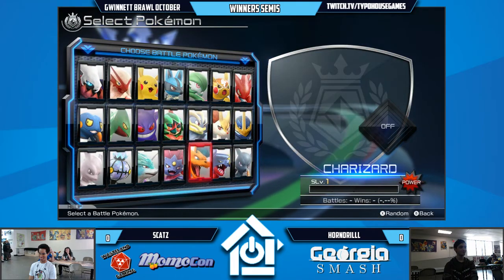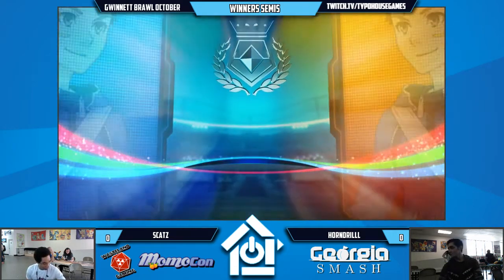Gwinnett Brawl October 2017 - Scatz vs Horndrilll - Pokken DX Winners Semis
Gwinnett Brawl October 2017. The Wasteland Gaming, Duluth, Georgia